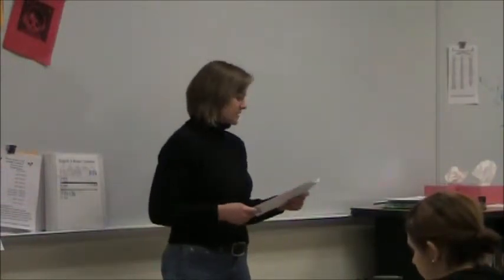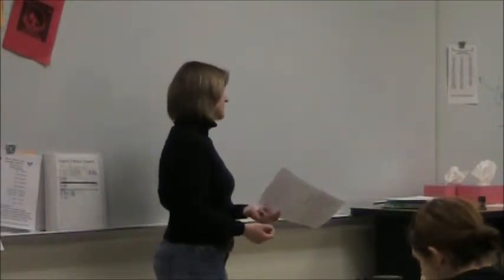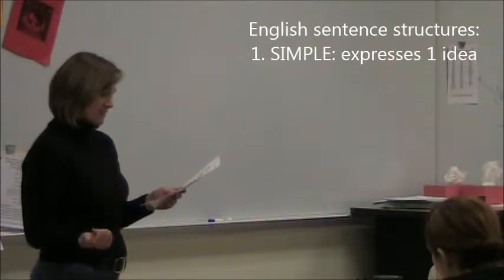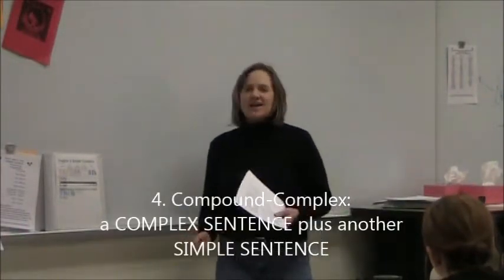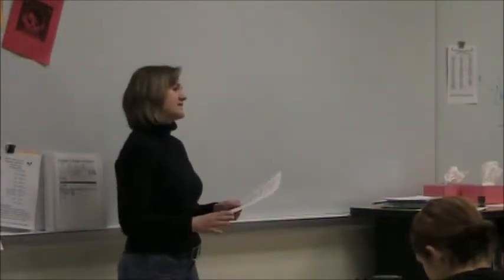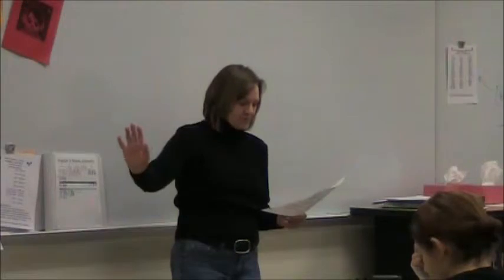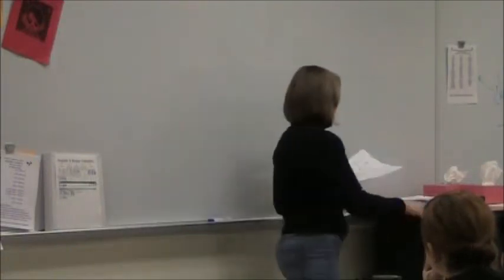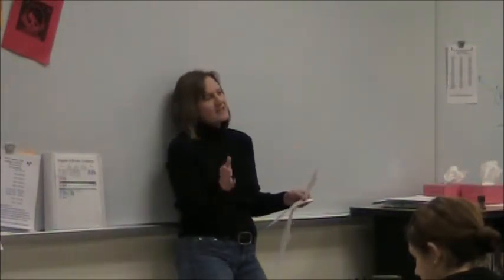K9 Subordinate Clauses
Word order when using subordinating conjunctions in German: dass, wenn, als, ob, seit, waehrend, weil, and obwohl.